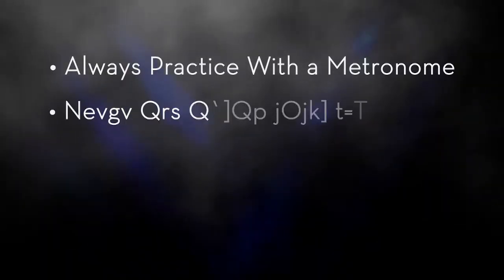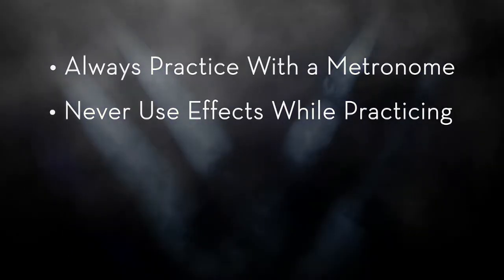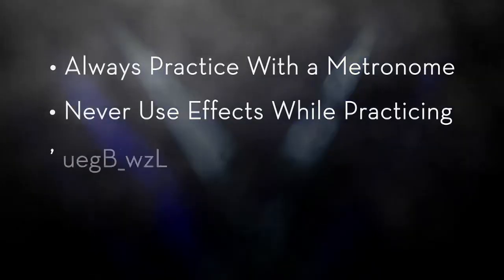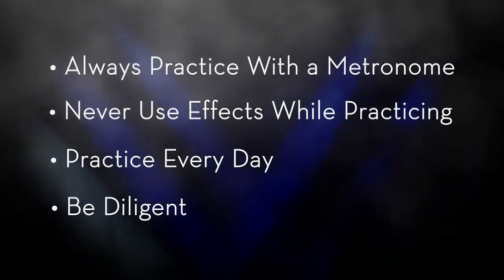MGS LESSON 101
Musonia Guitar School Lesson One, Bending and Vibrato. In this lesson I give you some practice tips and show you an exercise to improve your left hand strength along with your bending and vibrato technique.